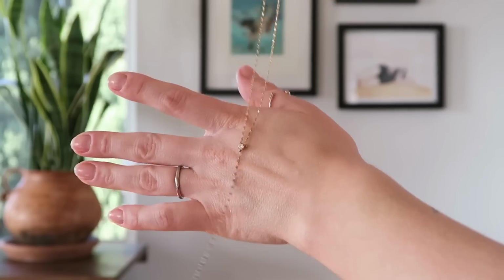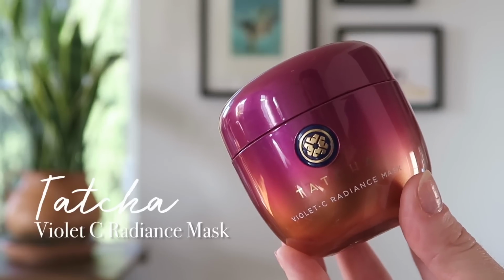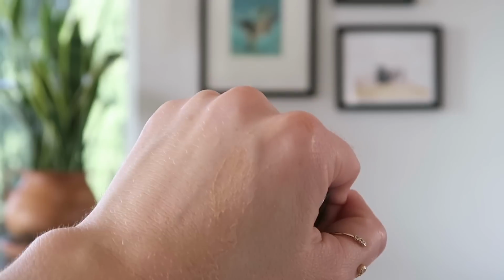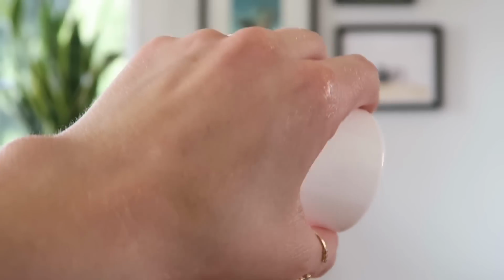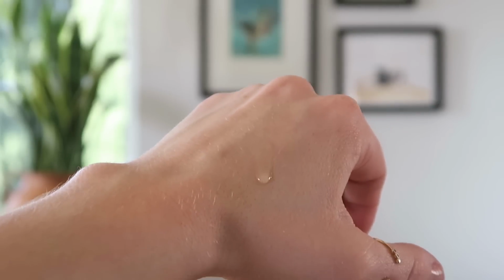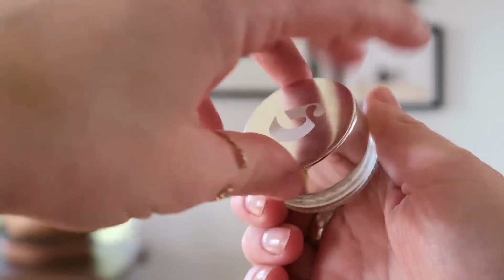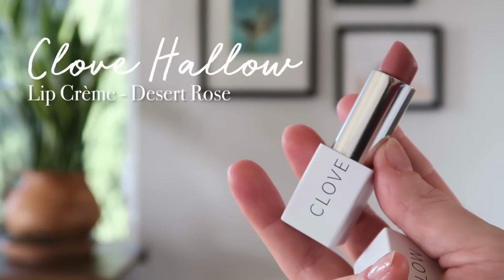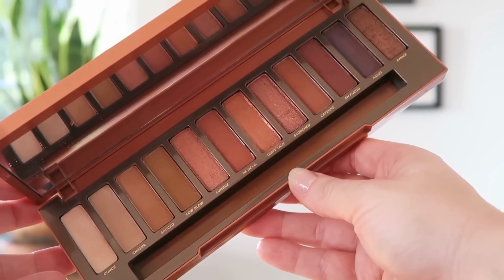August Favorites 2017 | Lauren Pence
Here's a few of my favorites thing from the past month or two: skincare, some fashion and a ramble about my love for Twin Peaks! What’s been floating your boat during these last days of summer?

Please Hand Stamp. A Romantic Short Film

Favorites:

Gold Chain Necklace

Madewell Leather Flats

Tatcha Violet-C Radiance Mask

de Mamiel Daily Hydrating Nectar

Oskia Renaissance Cleansing Gel

Laura Mercier Flawless Fusion Ultra-Longwear Foundation

*Vapour Stratus Luminous Instant Skin Perfector